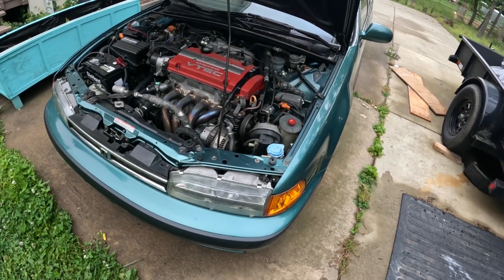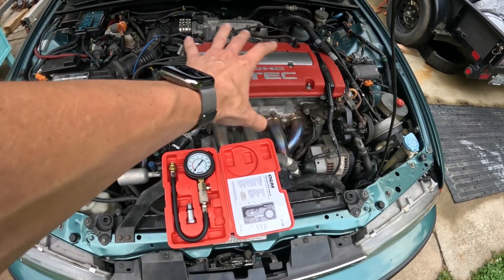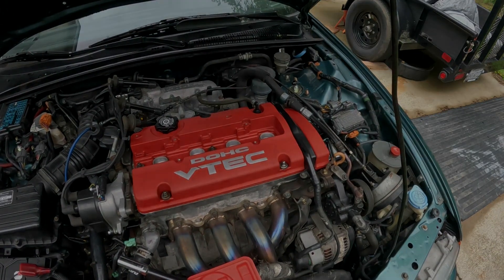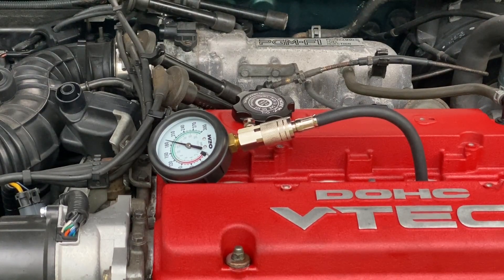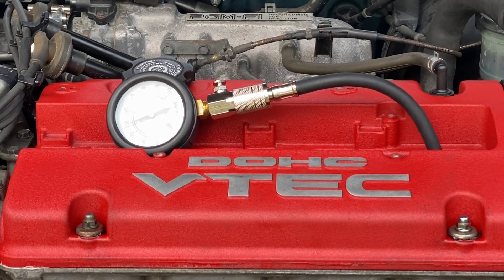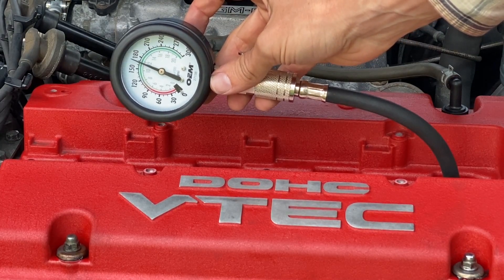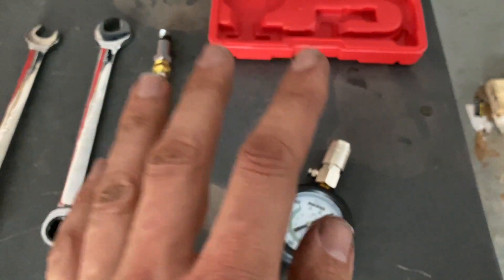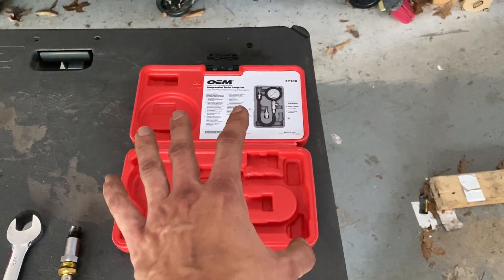Project CB9 - H22 Engine Compression Testing DIY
In this video we dig deeper in the health of this H22 which was from a junkyard pullout.  I'll show you how to do a compression test on your own vehicle as it's all the same process throughout the vehicle brands.